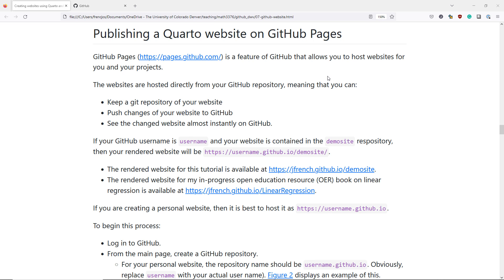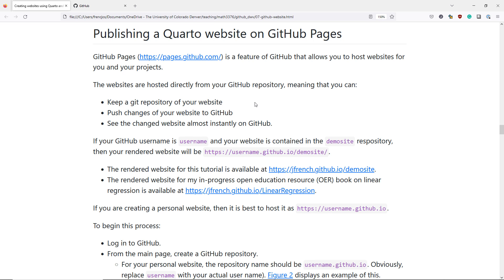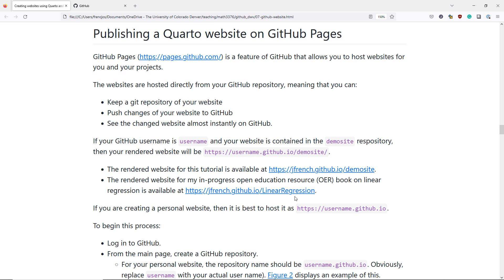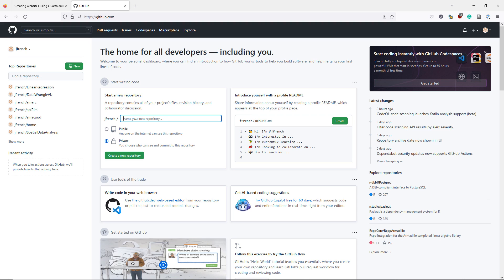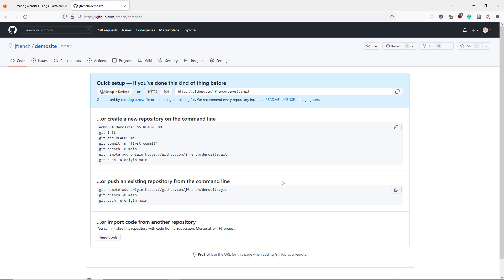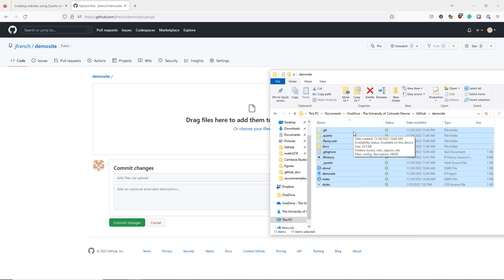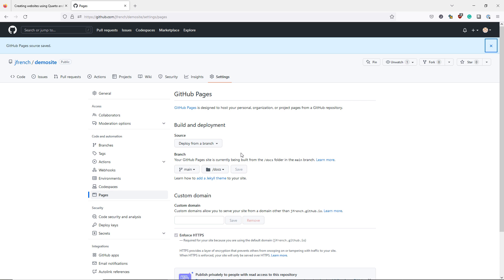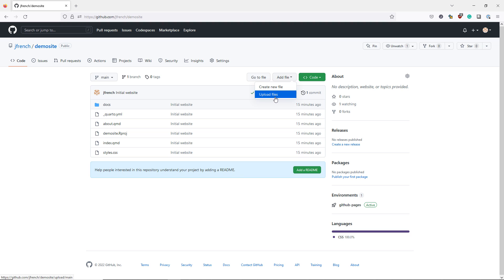Publishing a Quarto website through GitHub Pages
A brief tutorial on publishing a Quarto website through GitHub Pages. The general principles should apply to websites created through other software.

                "07-github-website.html")